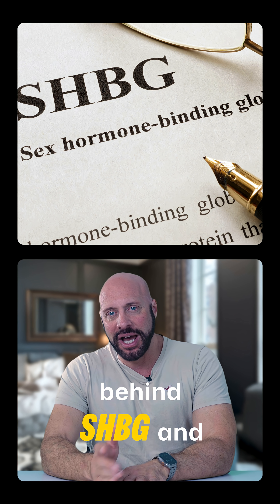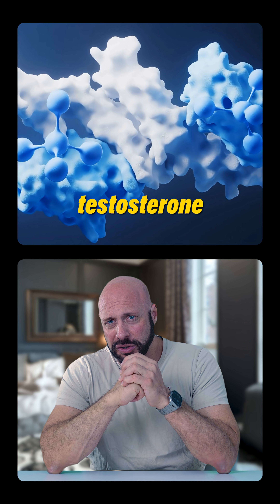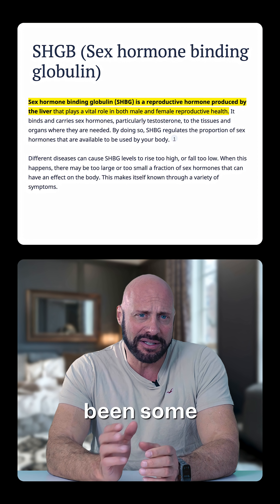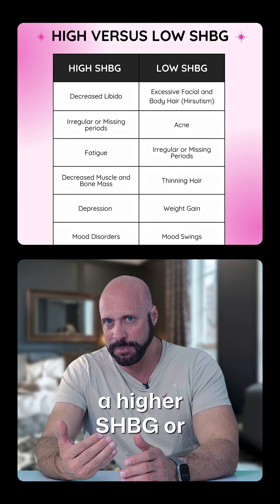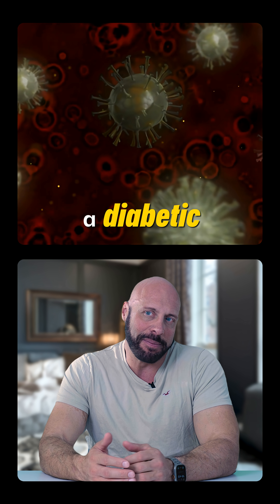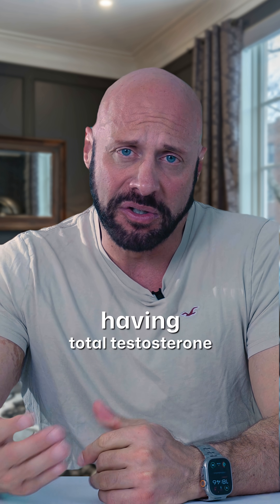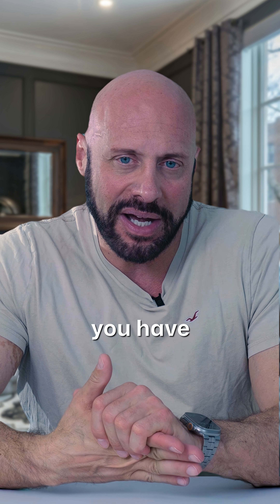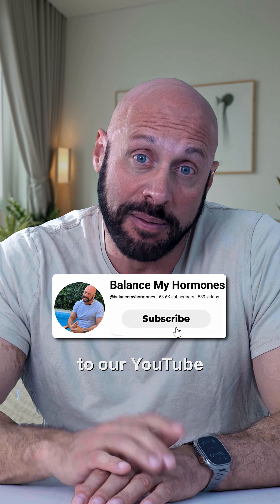Why Optimizing SHBG Changed Everything For Me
Confused about High vs. Low SHBG? Discover the truth about Sex Hormone Binding Globulin, how it affects your Free Testosterone, and what your levels reveal about your metabolic health.

In this video, we break down exactly what SHBG is and how it "shuffles" testosterone around your body. Many men worry about lowering or raising their SHBG, but the science suggests you need to look at the bigger picture.

We cover:

The difference between SHBG and Albumin (Bioavailable Testosterone).

The surprising link between Low SHBG and Metabolic Syndrome (Diabetes profile).

Why High SHBG is often linked to aging and liver health (MASH/Fatty Liver).

Finding the "Goldilocks Zone" for optimal hormone balance.

Why total testosterone numbers don't tell the full story without looking at free testosterone.

If you are on TRT or looking to optimize your natural production, understanding this protein is crucial.